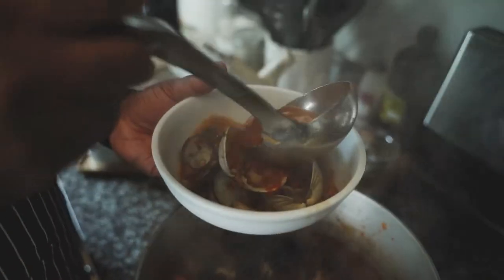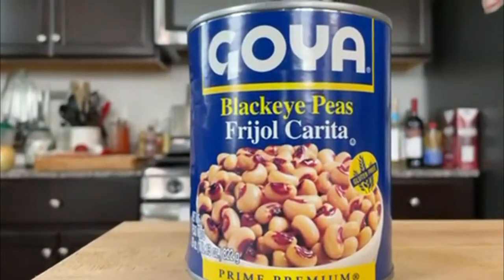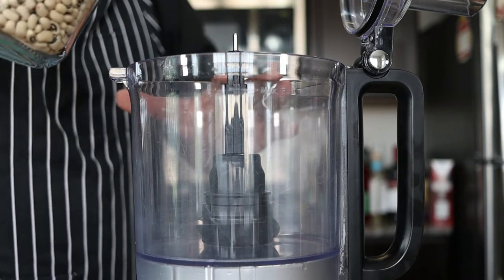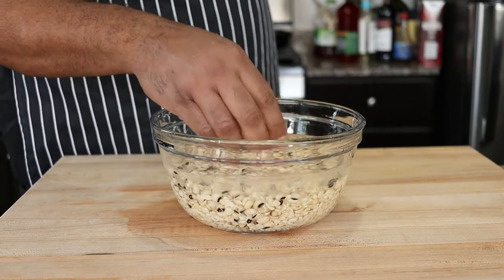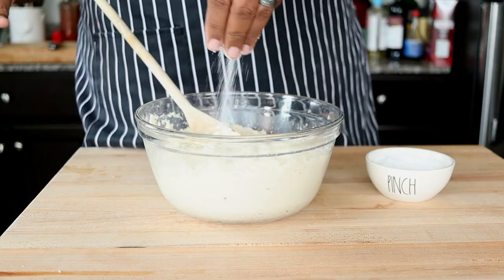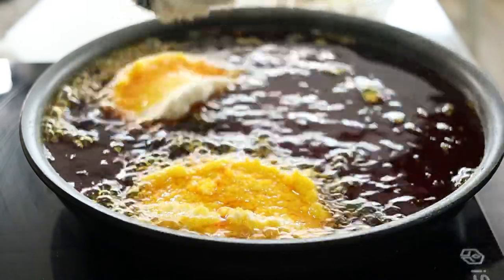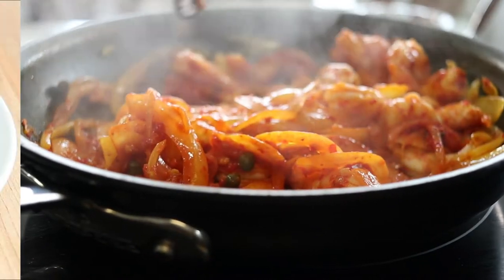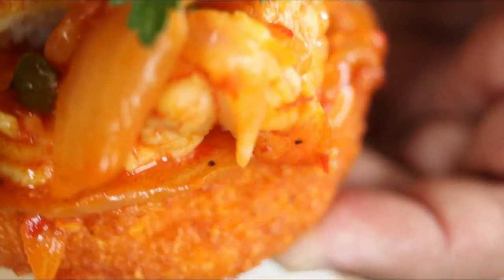Acaraje: Black Eye Pea Fritters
Acaraje is the 3rd installment of our cooking series, Latin Street Foods! Acaraje is a black eye pea fritter from Brazil and featured in the Netflix documentary "Street Foods of Latin America." It is popular street food in the state of Bahia, and the city of Salvador, and has its roots in West African culture. Acaraje (pronounced Ah-Ka-Ra-Jay) is fried in dende oil, or palm oil, which gives these fritters their signature golden color. Some people use canned blackeye peas to shorten the recipe, but it's not the same as the original recipe. Acaraje should be light and airy; it floats in the oil as you're frying them. The canned blackeye peas make the batter heavy, and the color is less than to be desired. Traditionally these blackeye pea fritters are filled with vatapa (a shrimp paste) or a spicy shrimp and onion filling. You can also make it vegetarian by filling it with vegetables or tofu. Acaraje is a delicious Latin Street Food and well worth the time and effort! Make it Sabroso!

^^^Recommneded Cookbooks^^^
◼️ Fire of Peru- Ricardo Zarate
◼️ Colombiana: Mariana Velasquez
◼️ Puerto Rican Cookery: Carmen Aboy Valldejuli
◼️ Gran Cocina Latina: Maricel E. Presilla
◼️ Peru: The Cookbook: Gaston Acurio
◼️ Pati Jinich Treasures of the Mexican Table
◼️ The Cuban Table: Ana Sofia Pelaez

◼️ GoPro Hero 7 Waterproof Camera

Chapters
0:00 Intro/Music Intro
0:40 Acaraje Origins
1:28 Preparing the Blackeye Pea Batter
3:20 Frying the Acaraje
3:48 Making the Filling
4:23 Filling the Acaraje